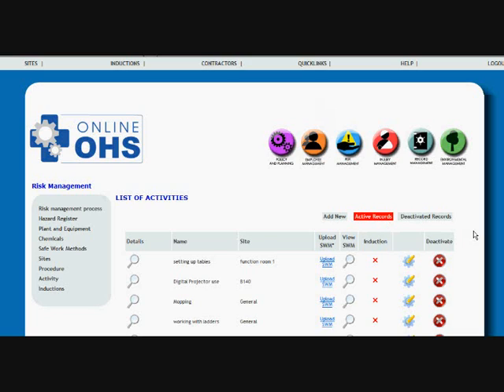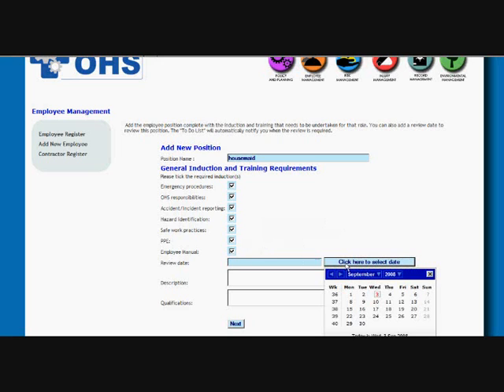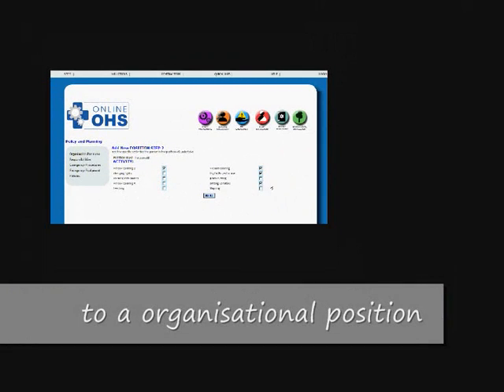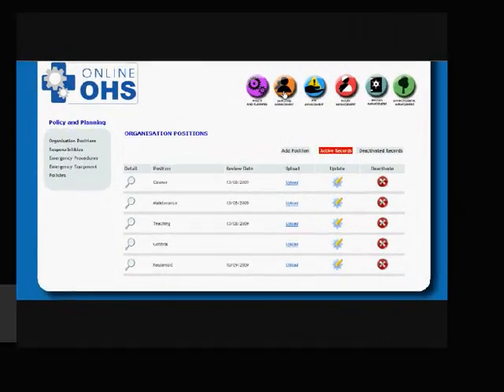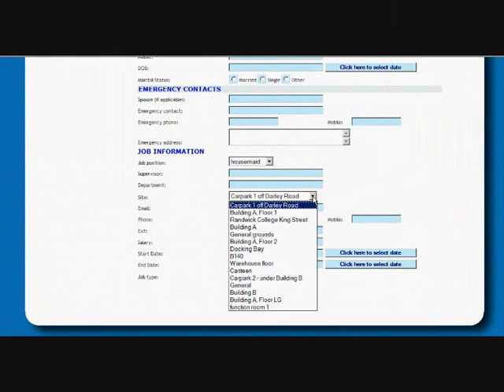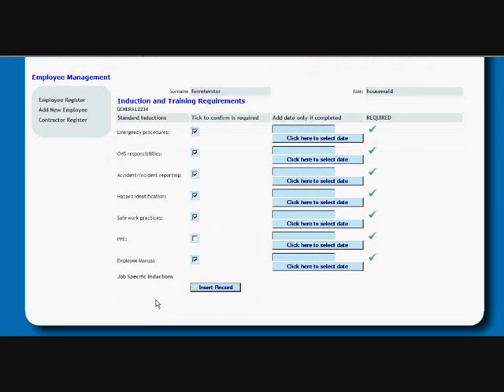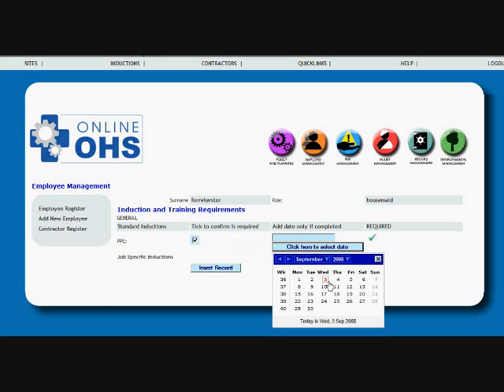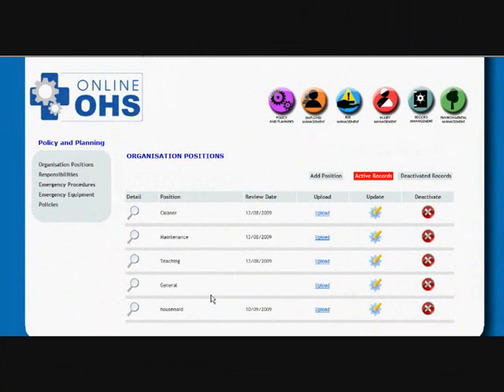Online OHS Session 2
In this session of the Online OHS Training video you will learn how to enter an Organisational Position and its relationship to the employee